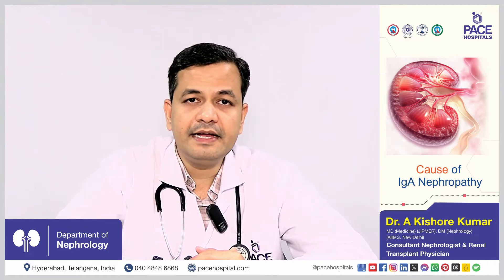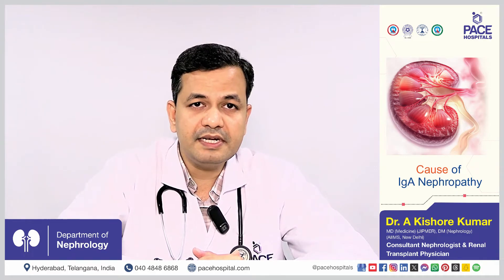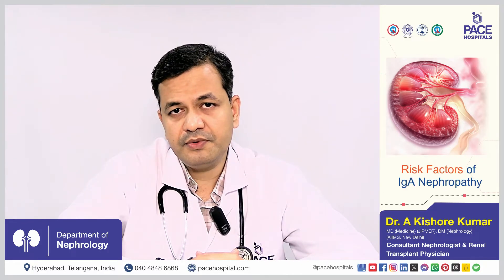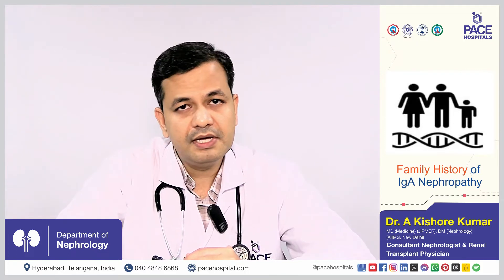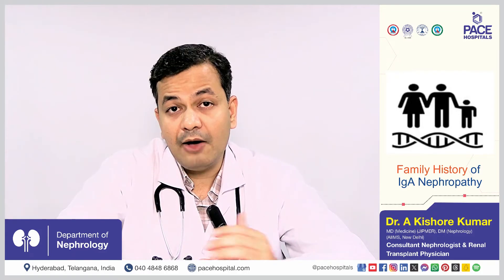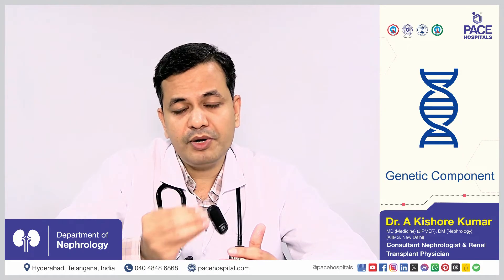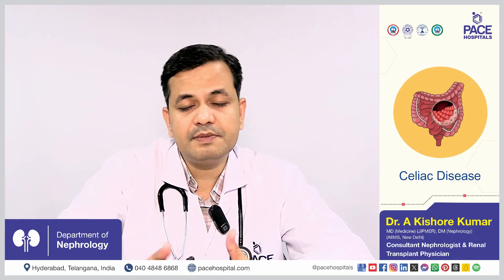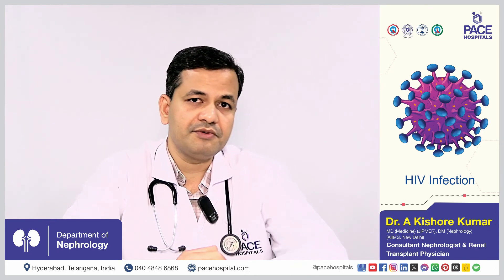IgA Nephropathy Cause | What is the Cause of IgA Nephropathy?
Also Know: cause of iga nephropathy | iga nephropathy reason | reason of iga nephropathy | what is the main cause of iga nephropathy?

🤔 IgA Nephropathy Means:

IgA nephropathy (IgAN), also known as Berger's disease, is the most common type of glomerulonephritis, a group of diseases that damage the glomeruli, the tiny filtering units in the kidneys. IgA nephropathy is characterized by the deposition of immunoglobulin A (IgA) in the glomeruli, which triggers an inflammatory response and leads to kidney damage.

👉 What are the symptoms of IgA nephropathy?

Many people with IgAN have no symptoms or mild symptoms that they may not even notice. However, some people may experience the following symptoms:

🔶 Blood in the urine (hematuria)
🔶 Protein in the urine (proteinuria)
🔶 Swelling of the face, hands, feet, or abdomen (edema)
🔶 Fatigue
🔶 Abdominal pain